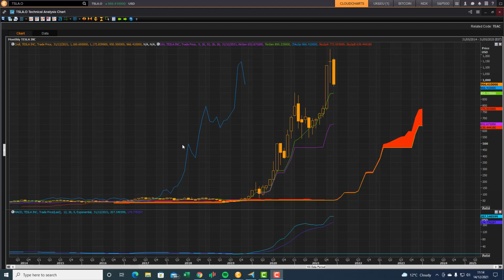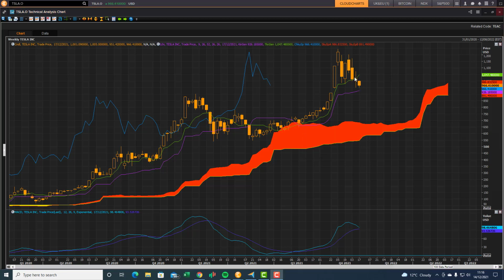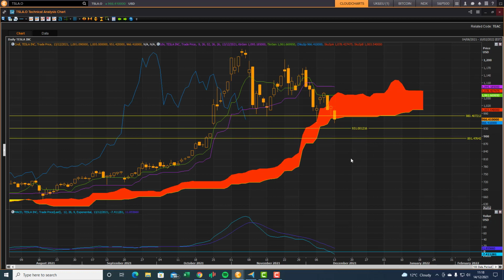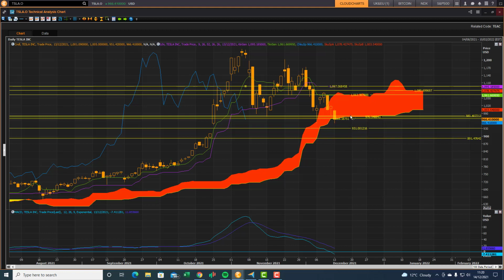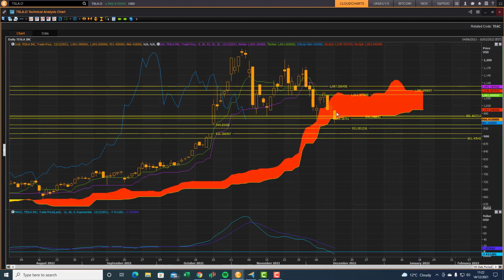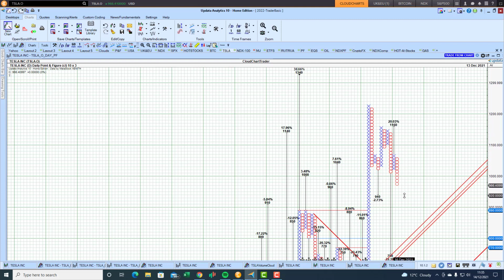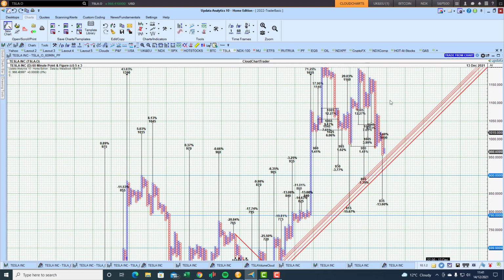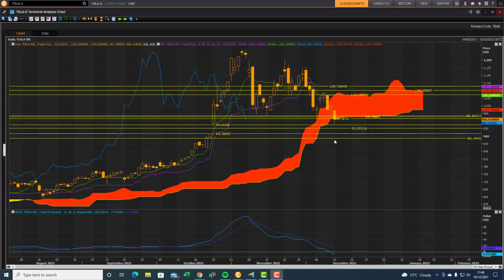TSLA: Musk keeps dumping TSLA stock! How low can it go? Cloud Chart Trading Review 14 December 2021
TSLA  Cloud Chart and Point and figure chart trading review 14th December 2021.
Key support downside risk targets are discussed both from a cloud chart trading perspective and a Point & Figure chart basis.

Happy trading all.
Regards
Richard